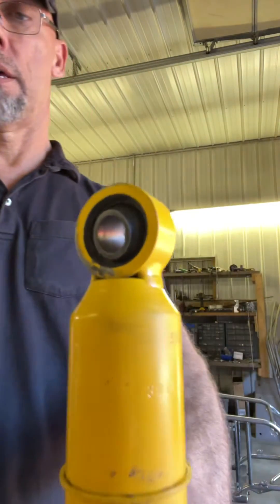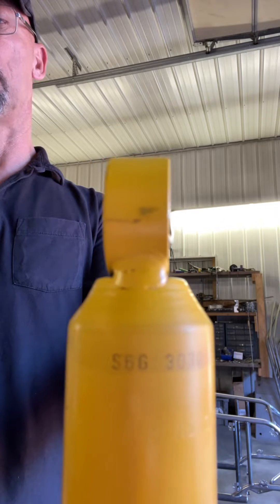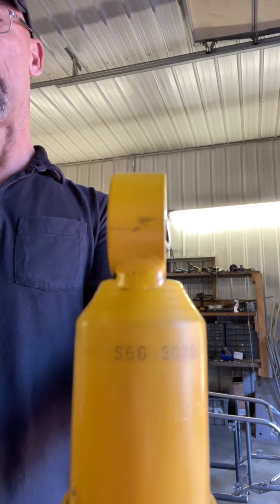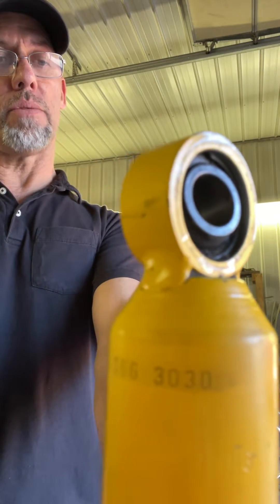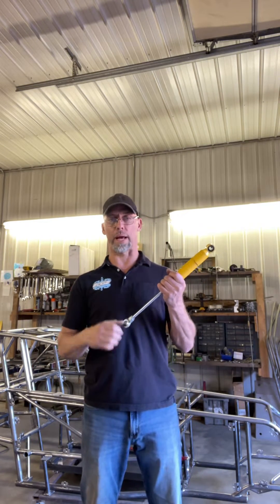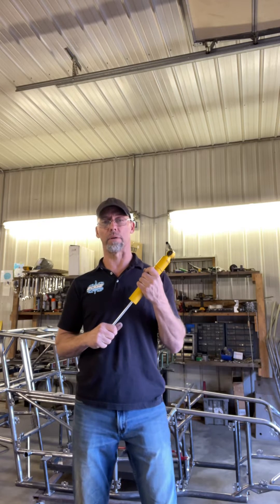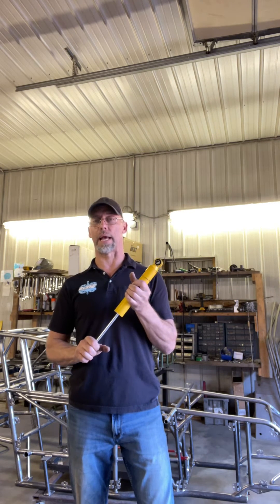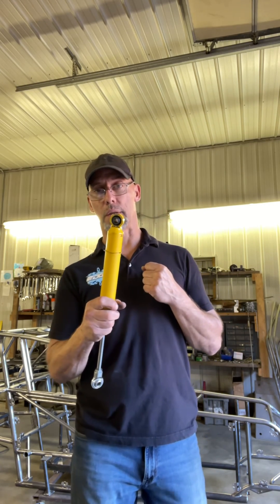Dirt track racing tech tips. Shock valving explained for newbies.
Shock valving code explained for newbies.